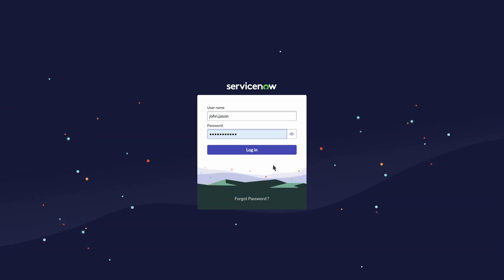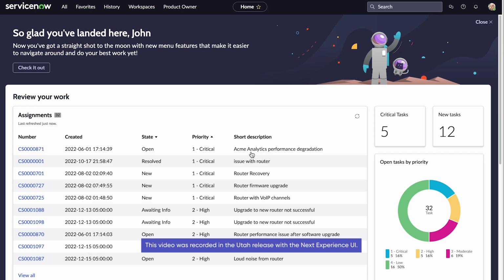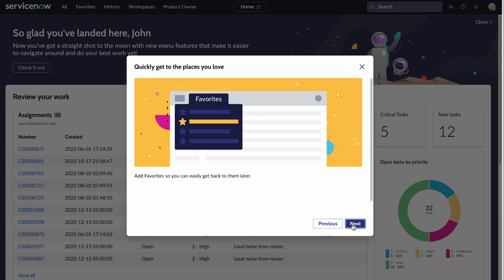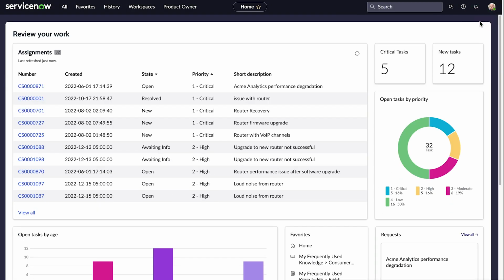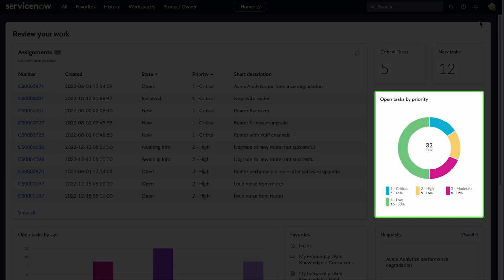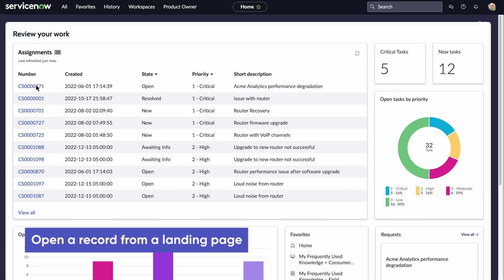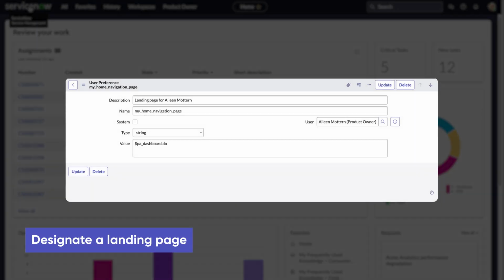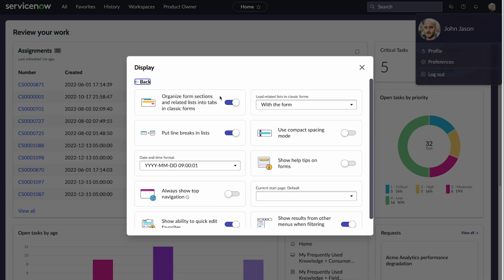Next Experience UI | Landing pages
Demonstrates how landing pages in the Next Experience UI provide everything you need to get to work right away with content specific to your role and tasks.

This video covers:
00:00 Intro
 What is a landing page?
 Onboarding experience
 Open a record from a landing page
 Designate a landing page

This video was recorded in the Utah release.